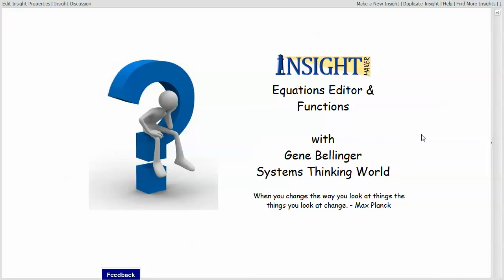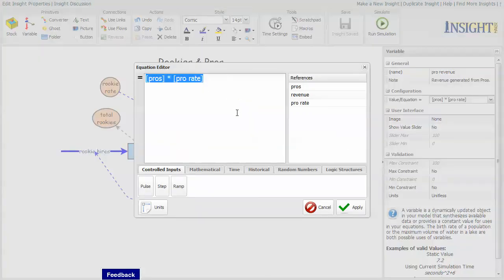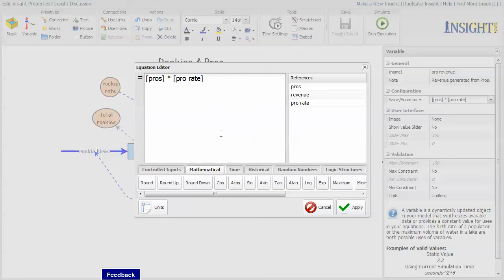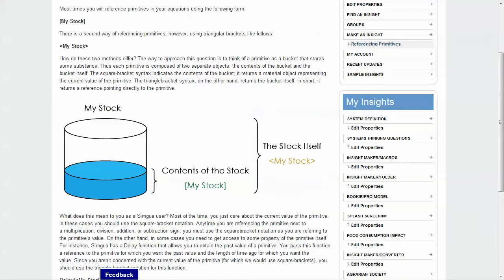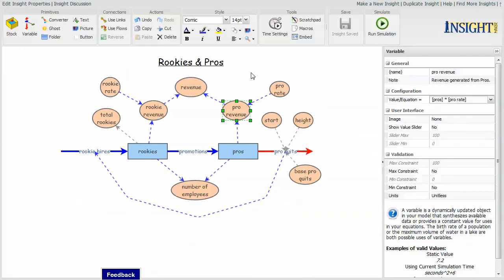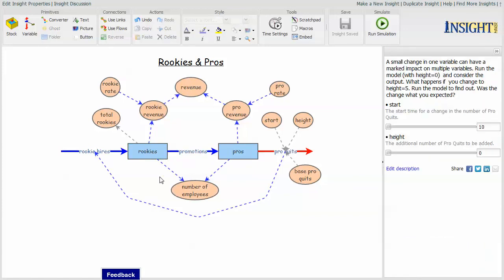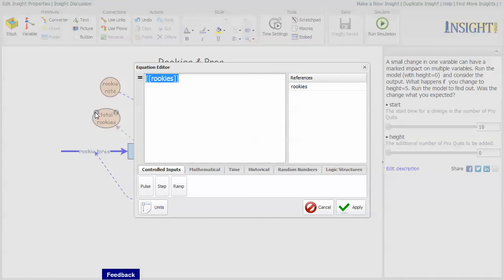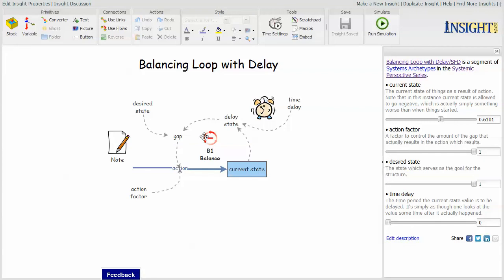Insight Maker/Equations Editor & Functions xRev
The Equation Editor is where you enter the mathematical definitions of the relations between the elements of the model. It is the entry of these equations that transforms the picture of a set of interactions into a set of dynamic interactions which allows one to better understand the implications of the interactions. Context